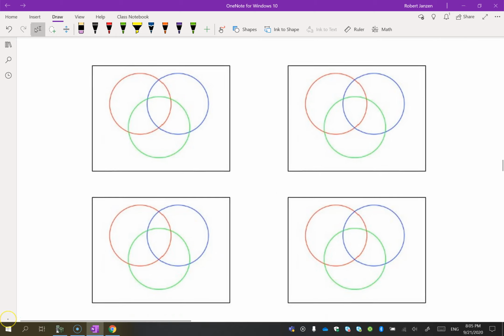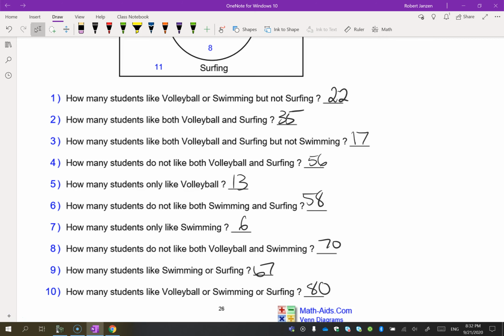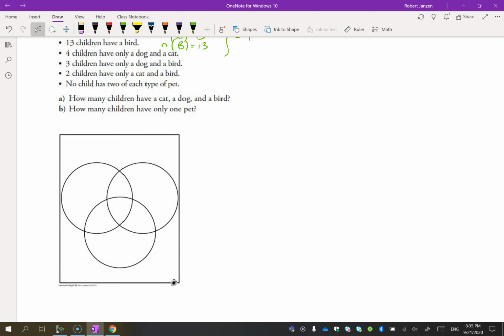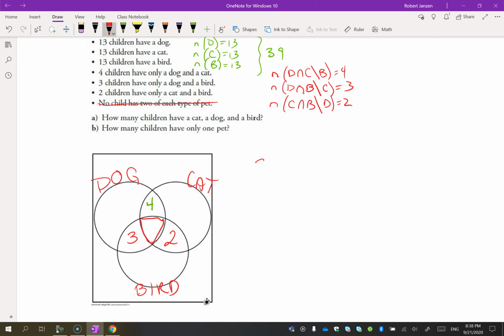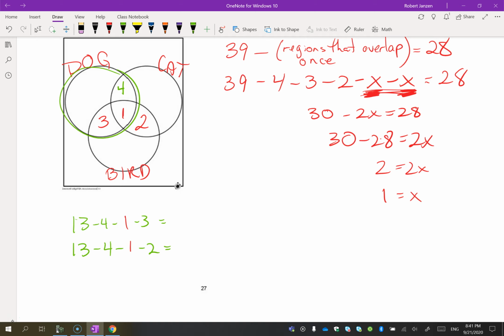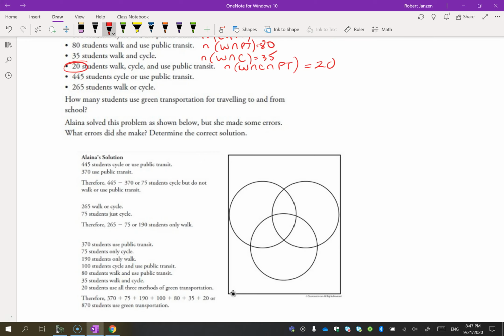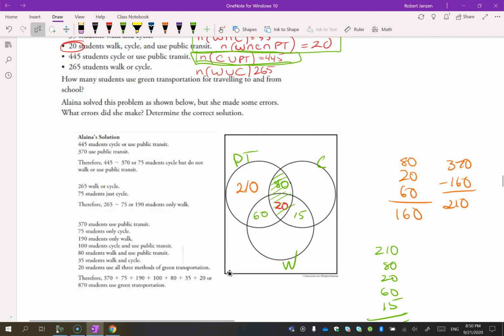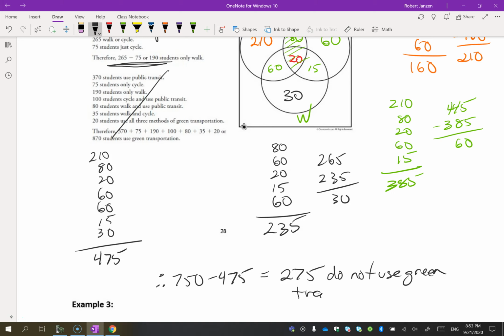Applications of set Theory